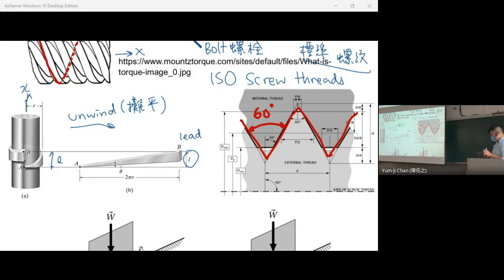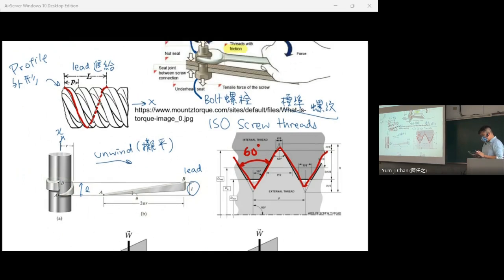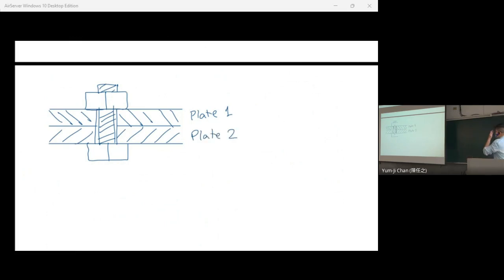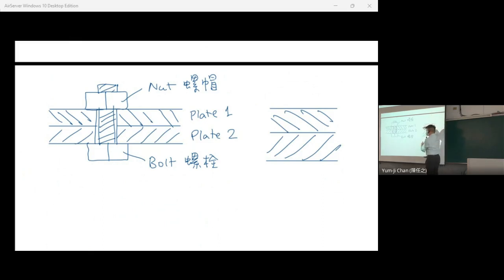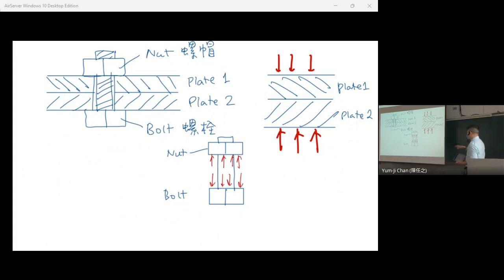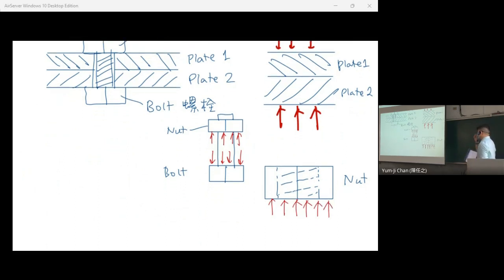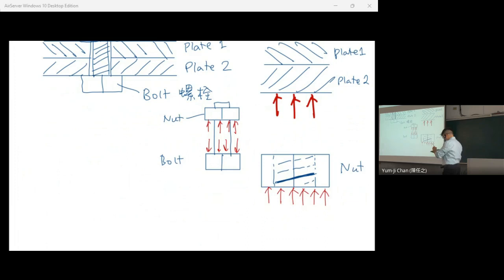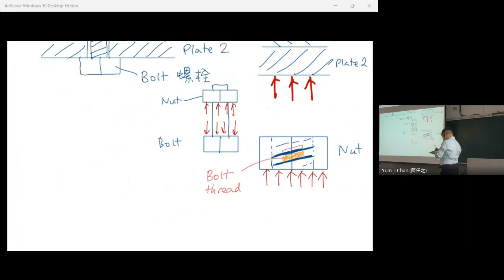Statics 2022 12 08 (a)